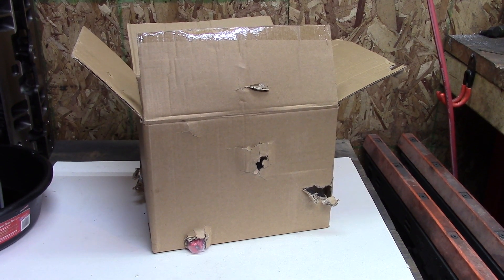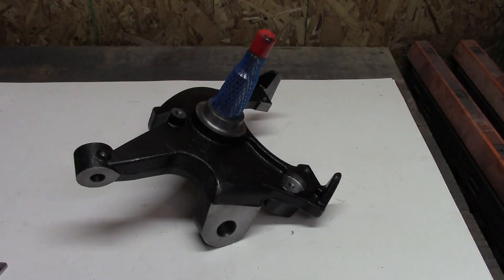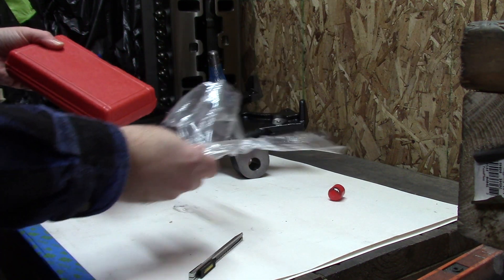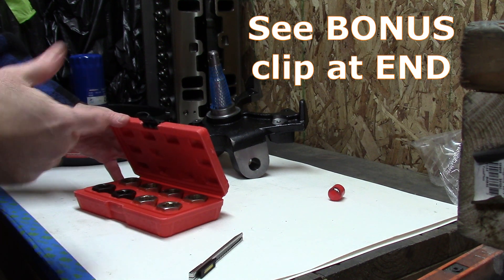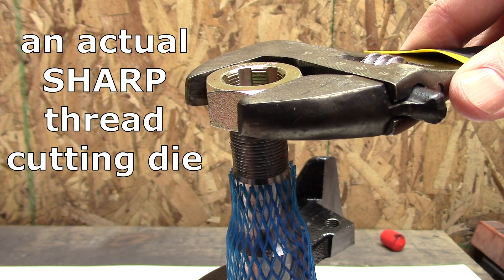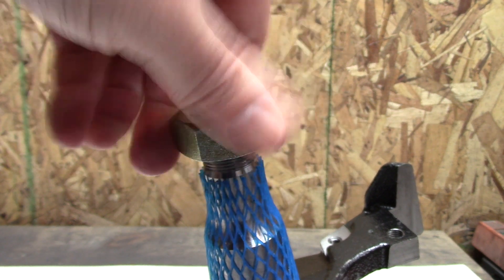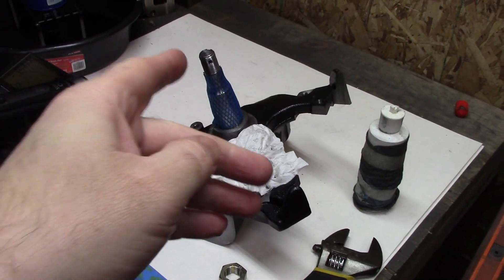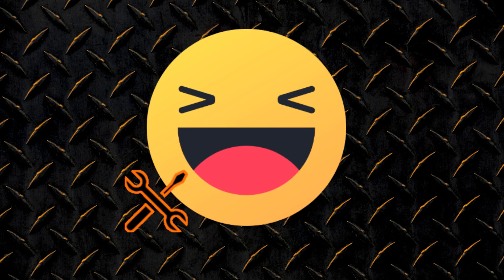Spindle Axle Thread Repair Nut Kit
8 Piece Hex Die Rethreading Tool Set M24 X 1.50, M24 X 2.00, M22 X 1.00, M22 X 1.50,  M20 X 1.50, M20 X 1.25, 13/16" X 20Unf, 3/4" X 20Unf    Part Number WT04B2103